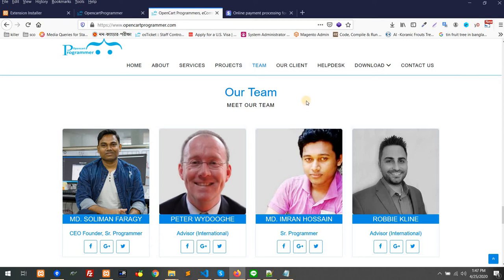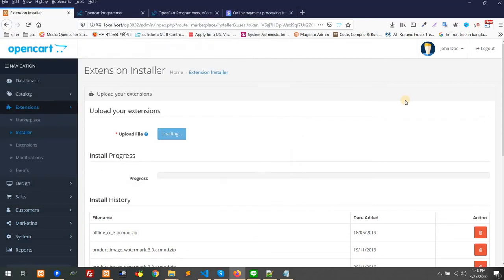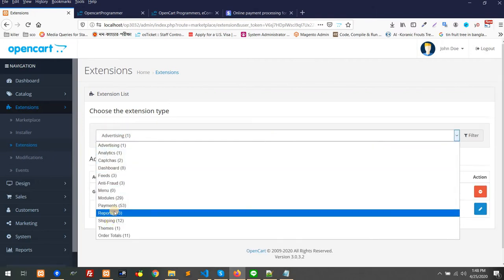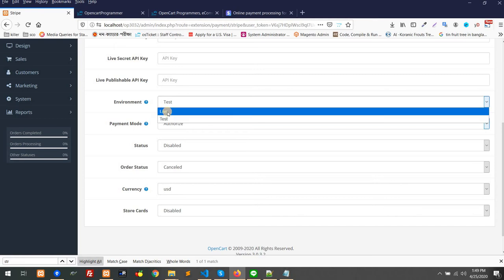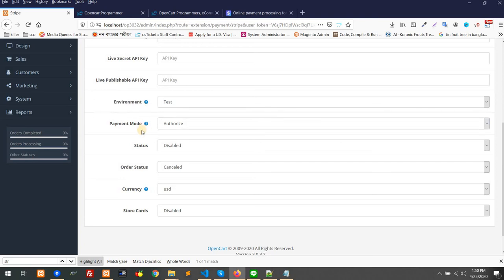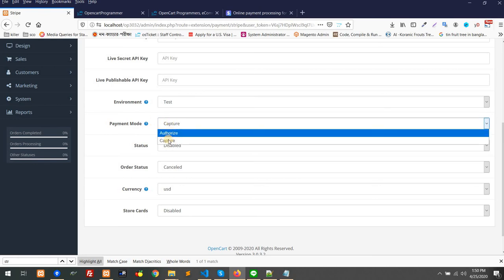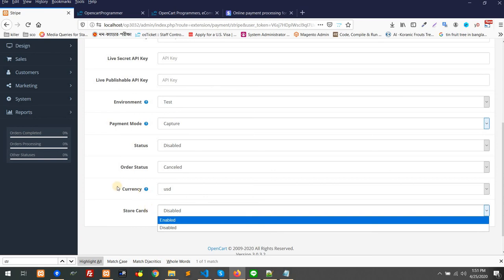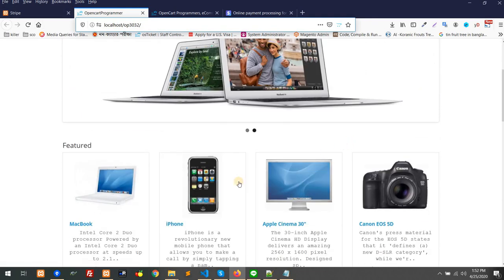Stripe Payment Gateway Accept Credit Cards / Debit Cards ( All Cards) for OpenCart 2.x - 3.x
Stripe Payment Module for Secured Payments
Accept payments from all Bank Cards. Stripe Payment Gateway Accept Credit Cards / Debit Cards ( All Cards) for OpenCart 2.x  - 3.x
We offer free support and installation
Key Functionaities
✔ VQMOD / OCMOD easy installation
✔ Accepted payment mode Authorize / Capture
✔ Multi Currency Supported
✔ Multi Language Supported
✔ Optional feature to save card information in the customer database
✔ Built with latest Stripe official SDK
✔ 24/7 Support